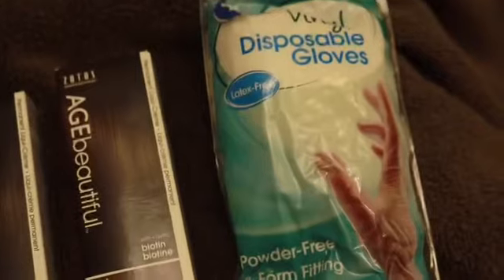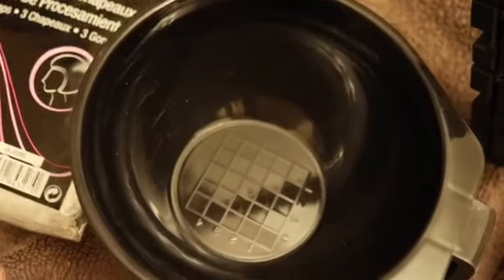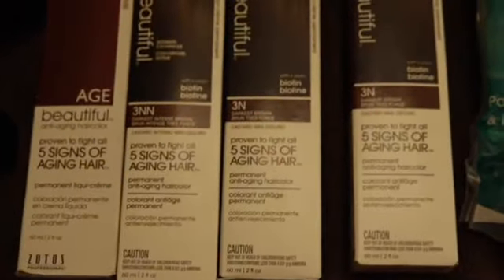Dying my Red locs Black | AgeBeautiful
Hey Loves!

The red color has faded really bad, to the point that it needed to GO!  The red color lasted for about 3 months before my locs began to fade to a golden color mid-way.

I colored my hair with AgeBeautiful because it was recommended by a cosmetologist of 20 years. I wanted a natural black color but I was aware that I needed to fully cover red hair. Everything in the video can be purchased from Sally Beauty Supply.

Age Beautiful: 4 bottles of 3N, 3 bottles of 3NN
Loreal Creme Developer 20: 2 bottles

(I allowed the color to stay on for 40-45 minutes & then rinsed due to me having locs)